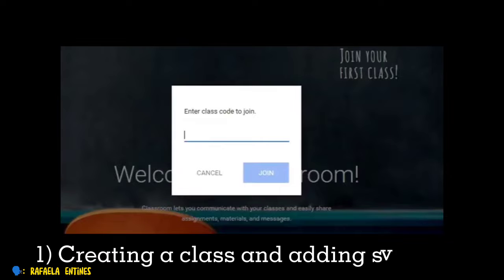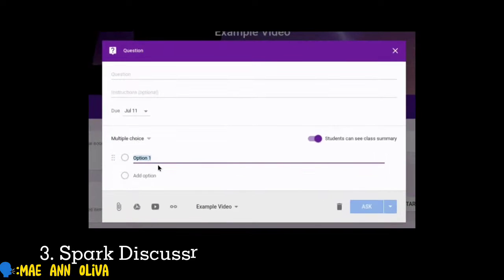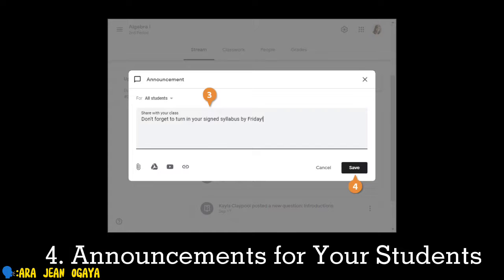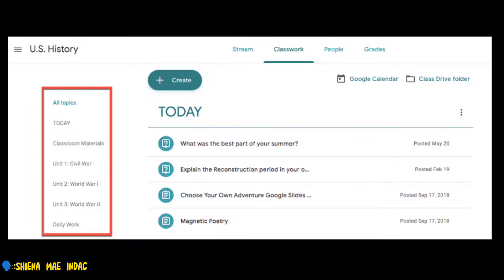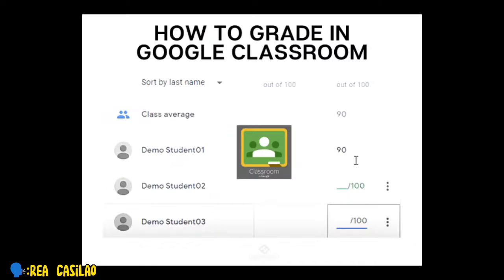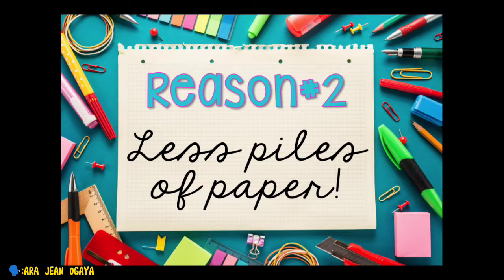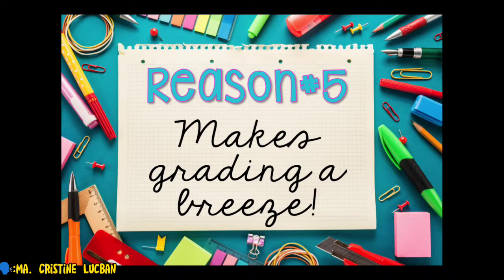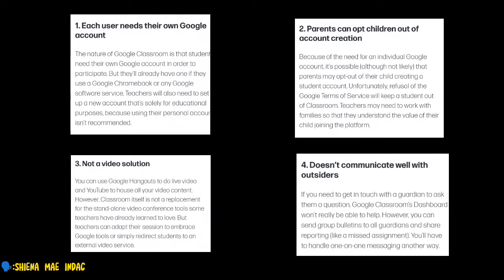PROJECT IN ELECTIVE 1 (GROUP 5)